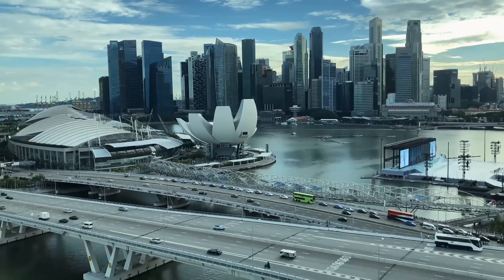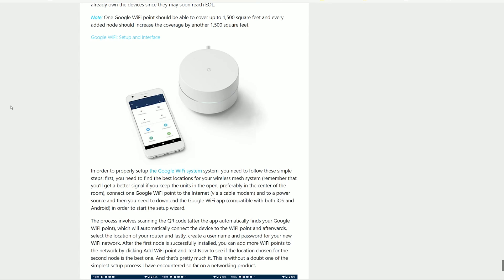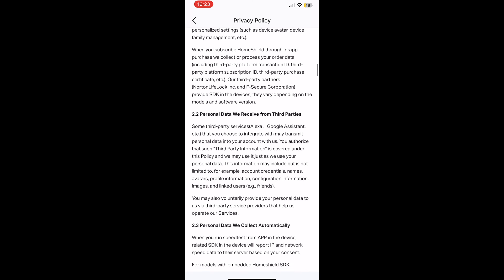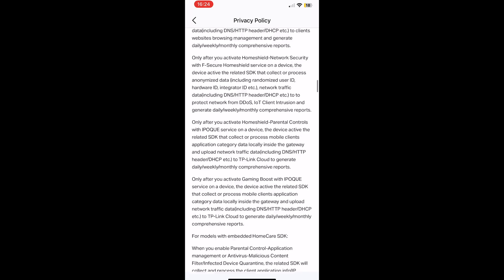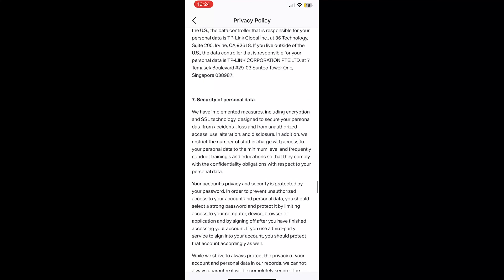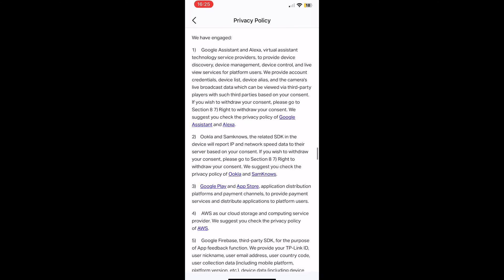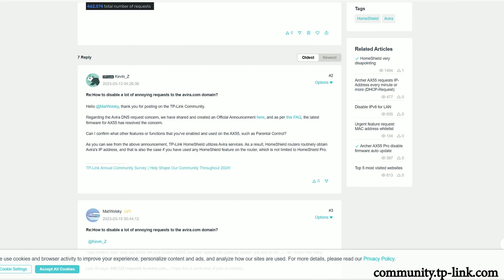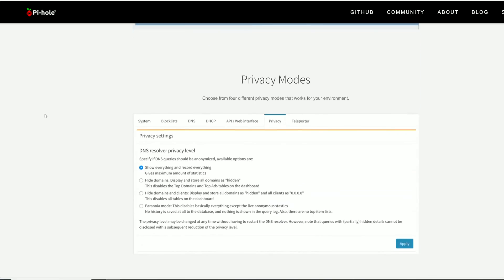What personal data is your TP-Link router collecting?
Let's find out what type of data is your TP-Link router collecting.

0:00 Introduction
1:05 Reading the Privacy Policy
4:01 Checking out the OpenDNS entries
5:27 The Conclusion